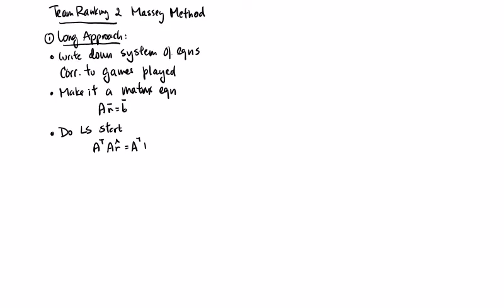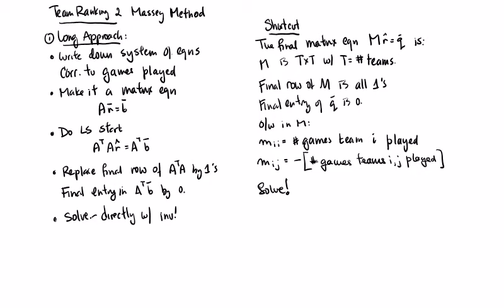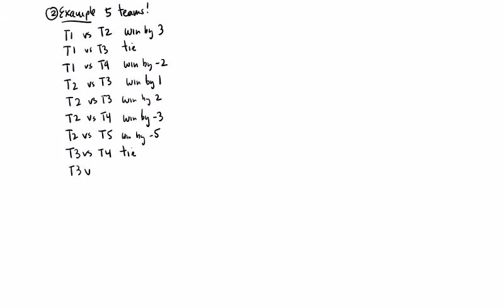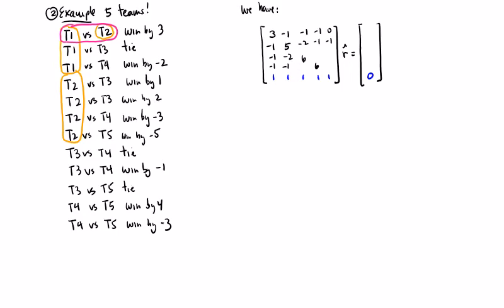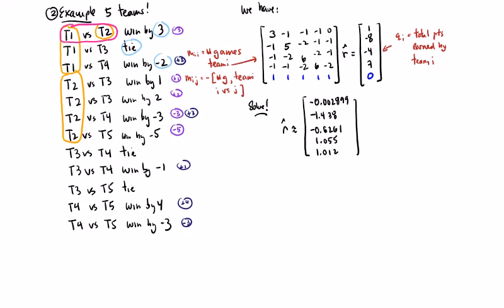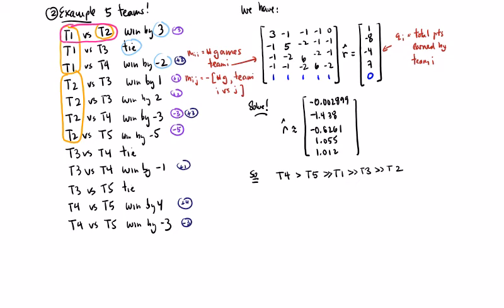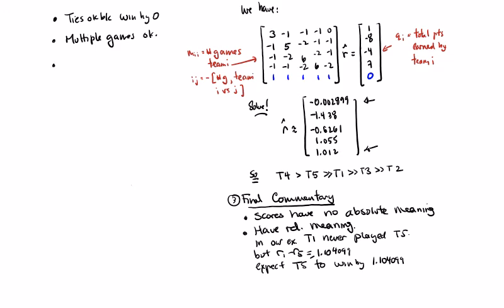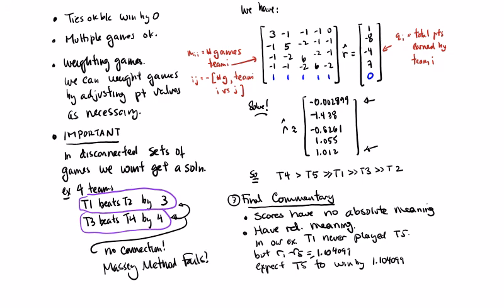Team Ranking 2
Summary of Massey Method, example, comments.